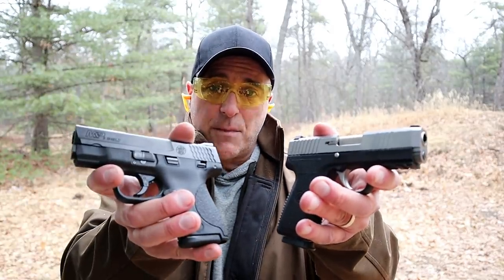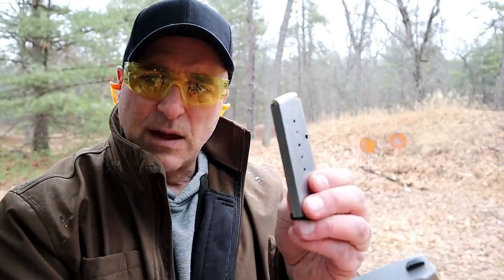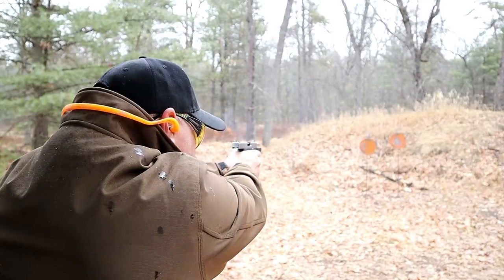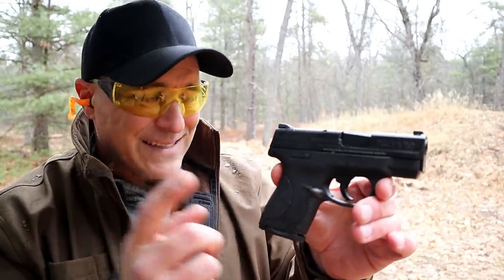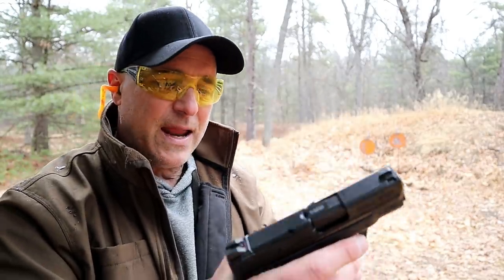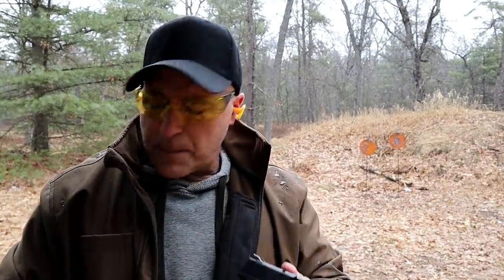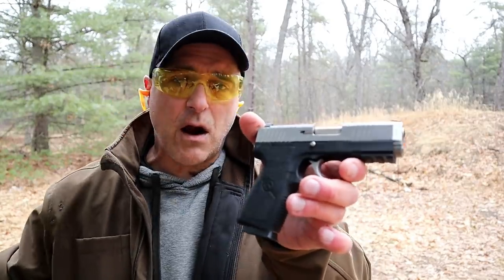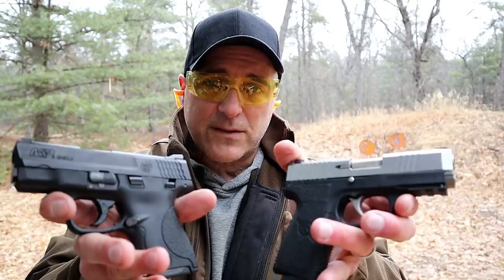S&W M&P Shield VS Kahr Arms S9 - TheFirearmGuy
Here is a S&W M&P Shield versus a Kahr Arms S9 range comparison. Which one would you choose if you had to pick just one? I gave my thoughts on each of these CCW handguns. How about you?